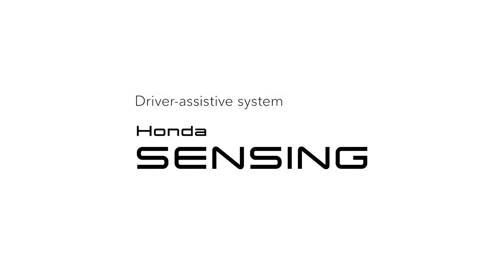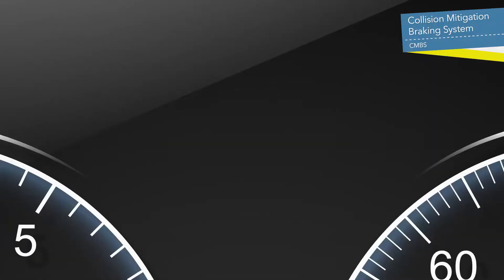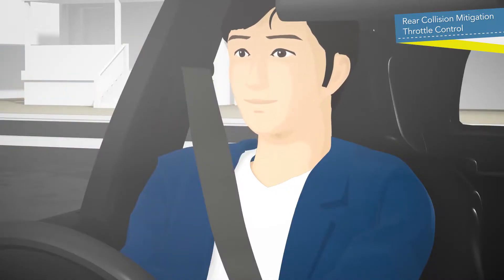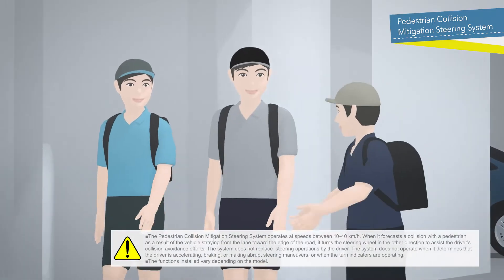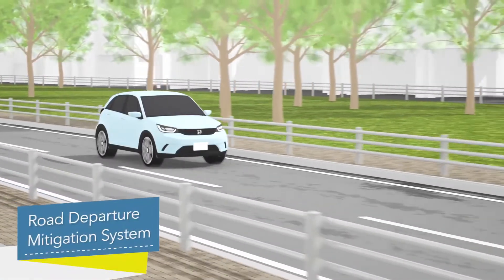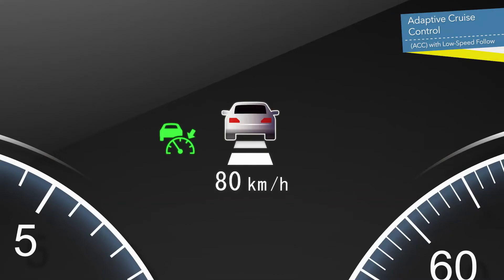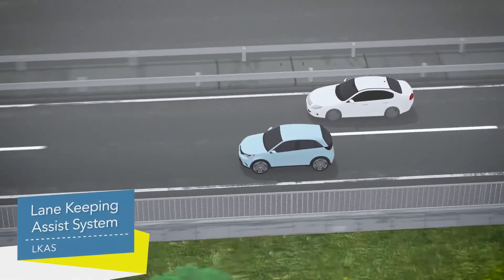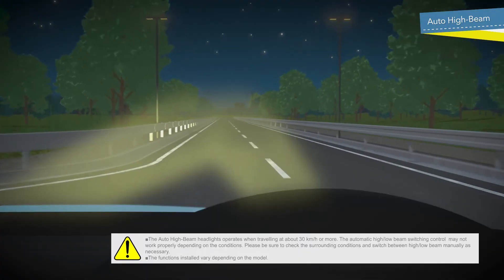Khám phá các tính năng Honda SENSING | Honda Ôtô Cộng Hòa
Honda SENSING là hệ thống công nghệ hỗ trợ lái xe an toàn tiên tiến của Honda, giúp người lái quan sát và đánh giá tốt hơn về quan cảnh giao thông, giúp cảnh báo người lái về nguy cơ xảy ra va chạm và hỗ trợ tránh hoặc giảm thiểu mức độ nghiêm trọng của va chạm trong một số điều kiện nhất định.

Lưu ý: Hệ thống chỉ mang tính hỗ trợ người lái, không có ý nghĩa thay thế người lái hay vận hành như một chiếc xe tự lái.

|| 18 Cộng Hòa, Phường 4, Quận Tân Bình, TP.HCM

(Nguồn: Honda Global)